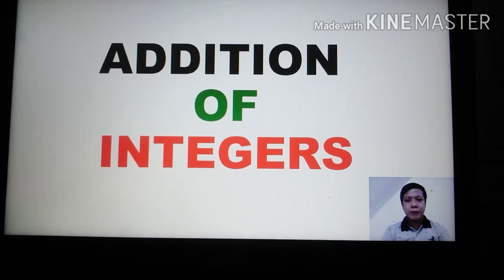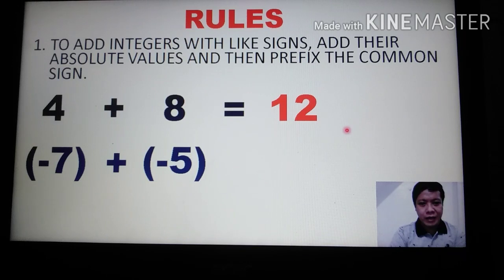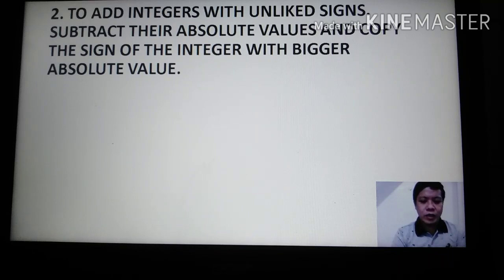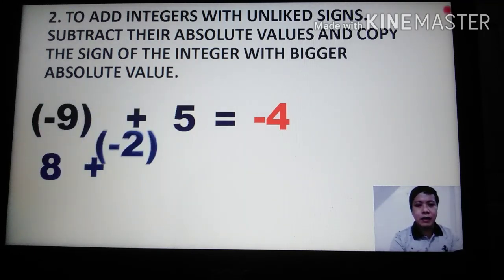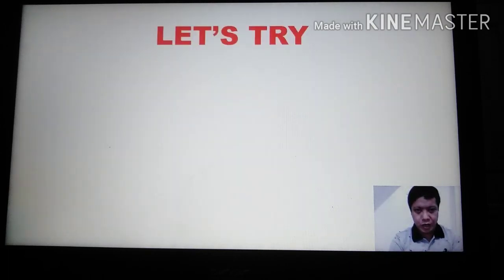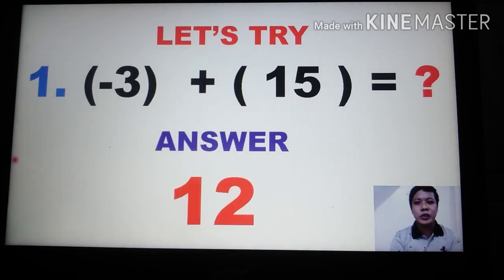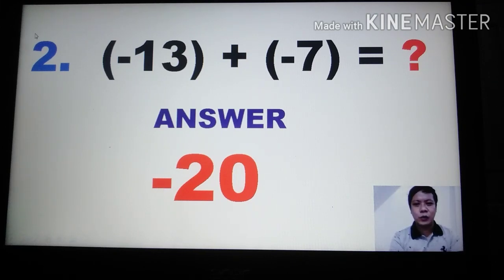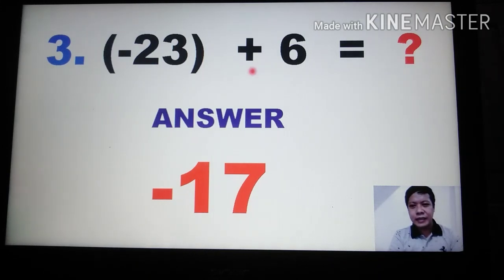HOW TO ADD INTEGERS?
IN THIS LESSON YOU WILL SURELY LEARN THE STEPS ON HOW TO ADD INTEGERS.